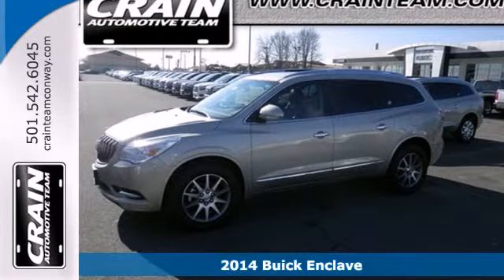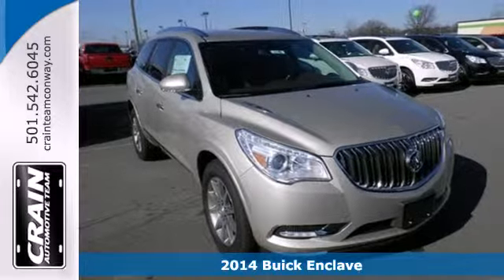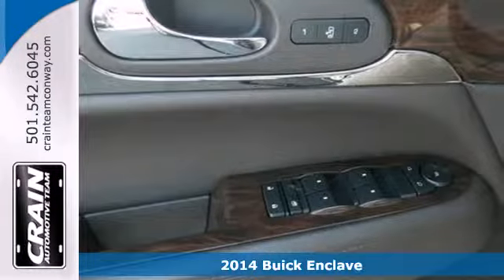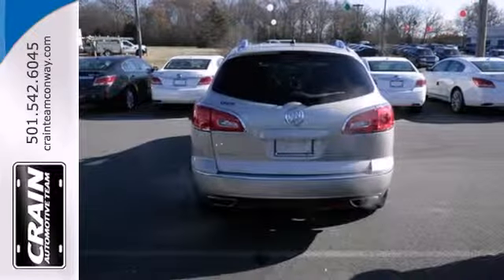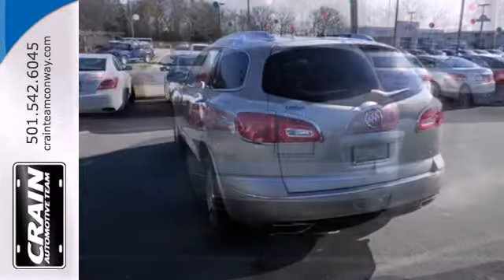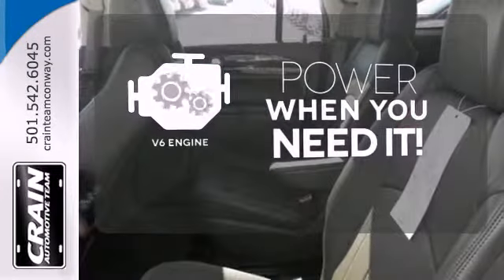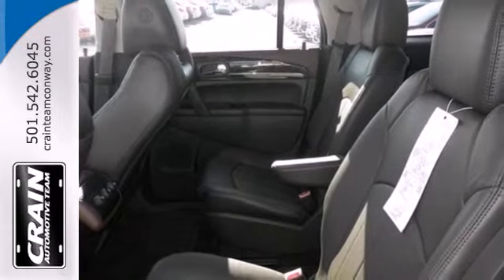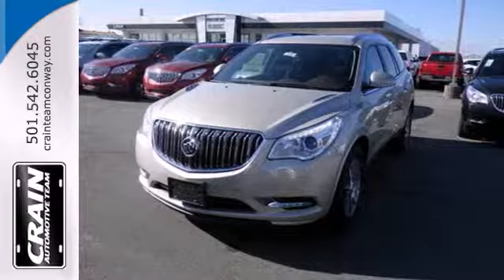2014 Buick Enclave Conway Little Rock, AR 4BT3746 - SOLD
Year: 2014
Make: Buick
Model: Enclave
Trim: FWD SUV
Engine: 3.6L VVT V6 Engine
Transmission: Automatic
Color: Champagne Silver Metallic
Interior: Cocoa
Stock #: 4BT3746

Address:
1003 North Museum Road